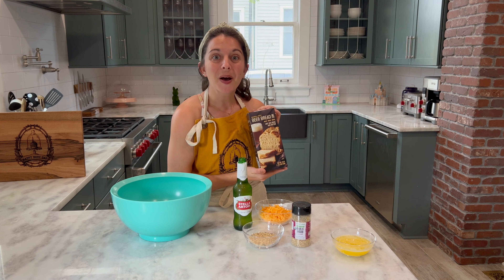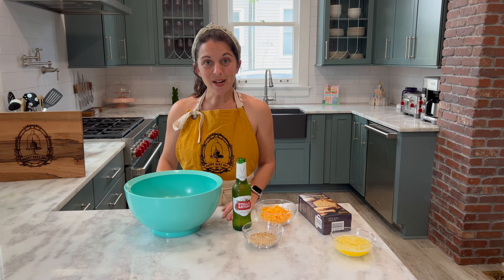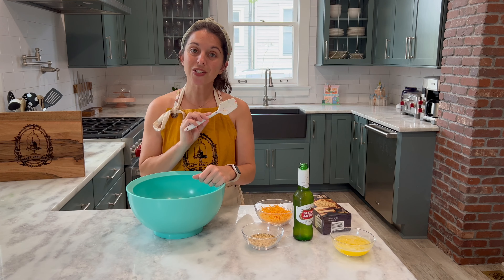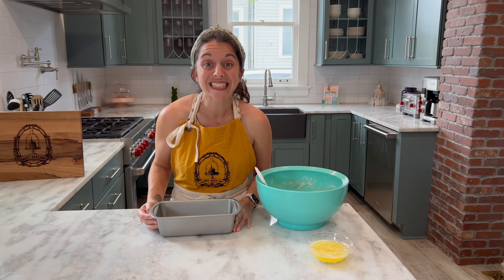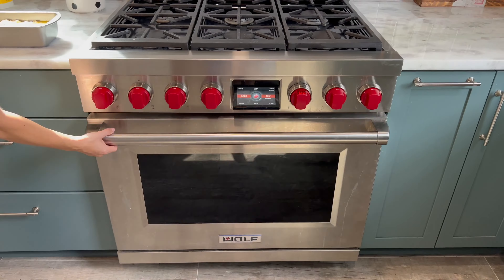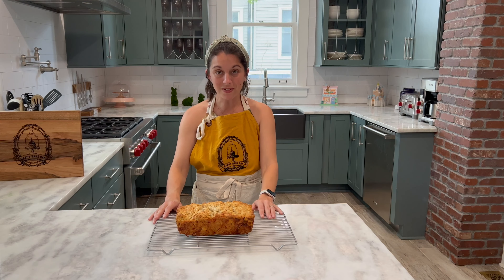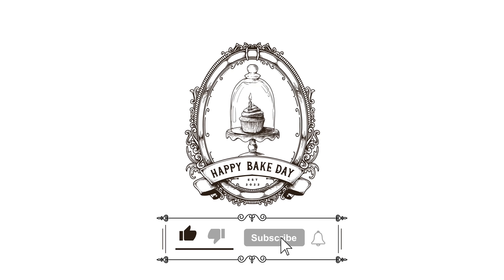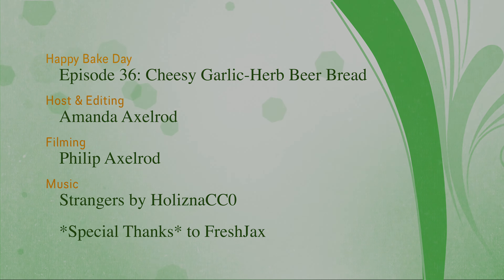How to make Cheesy Garlic-Herb Beer Bread *LEVELED-UP* from Trader Joe's - Happy Bake Day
Amanda Axelrod shows you how to level-up your Trader Joe's beer bread on Happy Bake Day! We all know and love the beer bread mix from Trader Joe's, but it has always been missing that special *something*. Extra sharp cheddar cheese and FreshJax's Garlic-Herb blend seasoning to bring this bread to the next level - perfect to serve with dinner or with an egg on top for breakfast!

Welcome to Happy Bake Day with Amanda Axelrod! Join your favorite Banker to Baker as she bakes her way through some of the most delicious sweet and savory recipes, sure to become your next favorites. Each episode includes a step by step baking guide as well as tips and tricks for success.